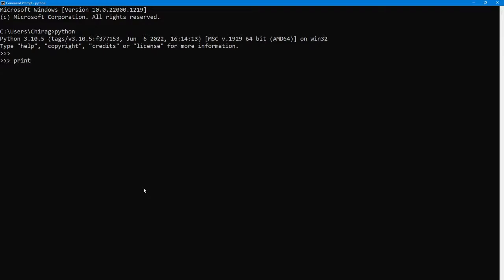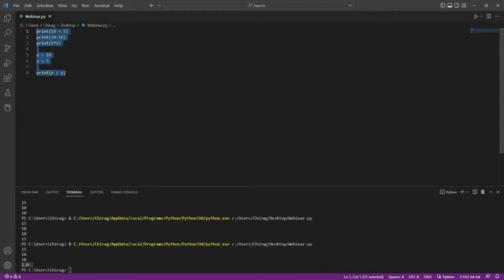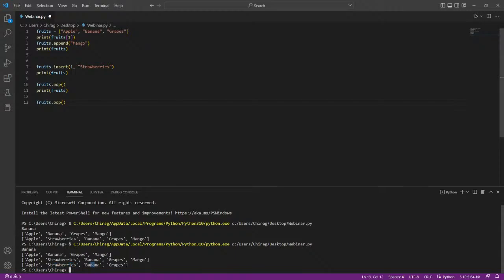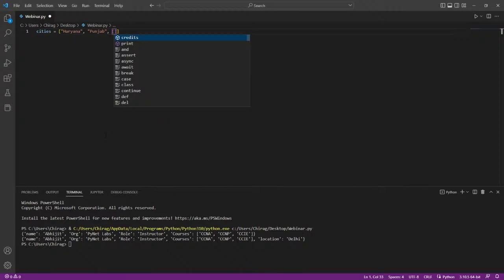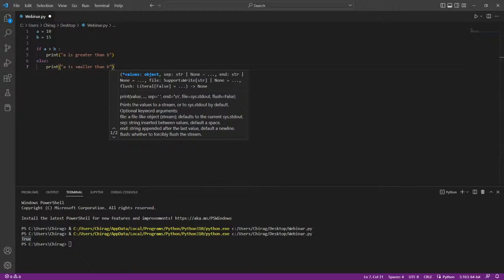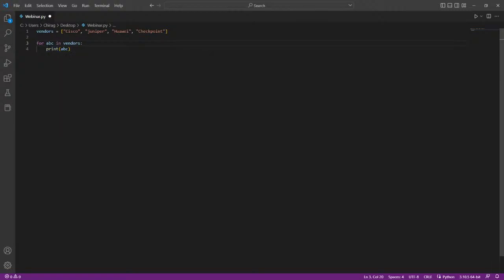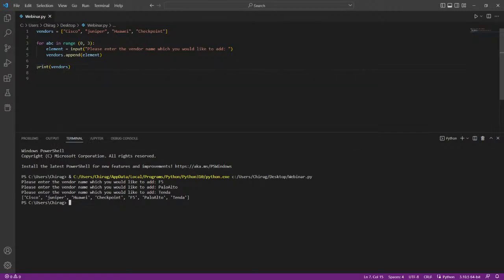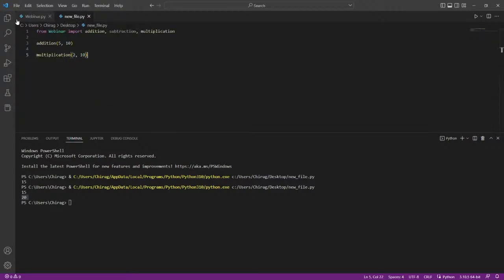Free Webinar on Python Variables and Conditioning by PyNet Labs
Details to our Next Free Webinar 👇

Title - Playing around with Python Variables and Conditioning

In this week’s Free webinar #216, we are going to discuss,

👉🏻 👉🏻 Python Operators
👉🏻 👉🏻 Dictionaries and Lists
👉🏻 👉🏻 Python Conditions and If statements
👉🏻 👉🏻 Python For Loops
👉🏻 👉🏻 Python Functions

Date: 26th November 2022, Saturday
Time: 5 PM IST/6:30 AM EST
Subject Matter Expert - Mr Chirag Dhall

 🆘 Helpline Connect:-